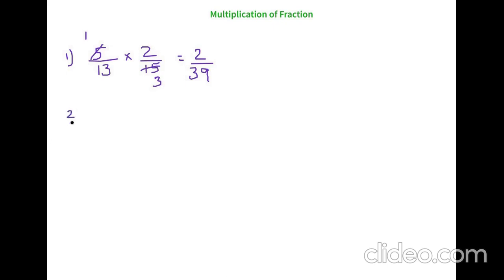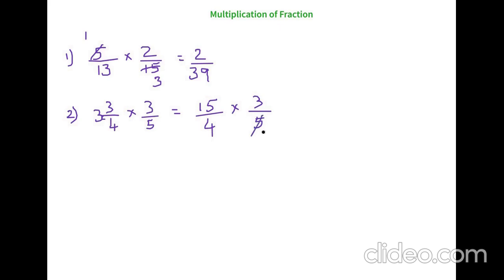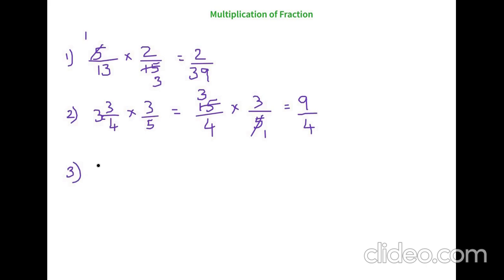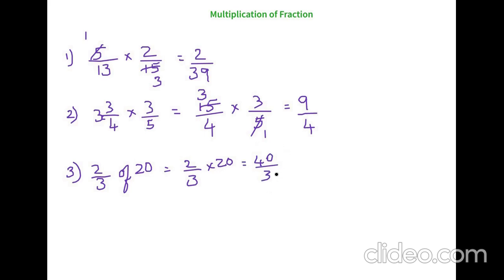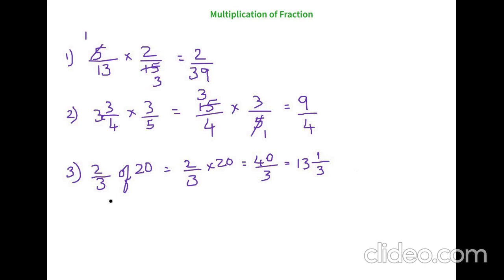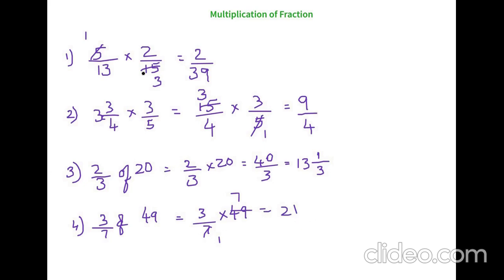Multiplication of fraction concept| Easy trick to solve multiplication of fraction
Multiplication of fraction concept|
Easy trick to solve multiplication of fraction
concept learning
How to do multiplication of 2 fraction
multiplication of fraction
fraction
Kaise 2 fraction ko multiply karen
multiply 2 fractions
multiply two fractions
multiply 2 fractions
multiplication
multiplying fractions
fractions multiplication of fractions
how to multiply fractions
multiply fractions
fraction
fraction multiplication
fraction multiplication and division
multiolication of fraction
multiplication of 2 fractions
multiplication of fraction by a number
multiplication of two fractions
multiplication of mixed fractions
multiplication of a fraction by a fraction
multiplication of a fraction by a whole number
Grade 3,4,5,6.
NCERT, ICSE, CBSE, State Board.